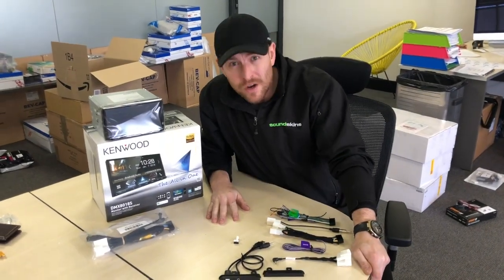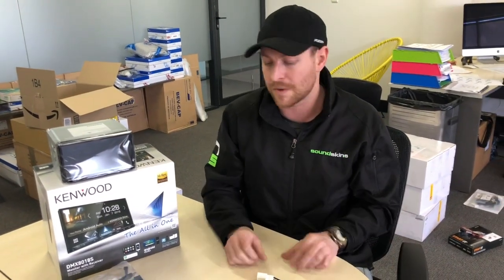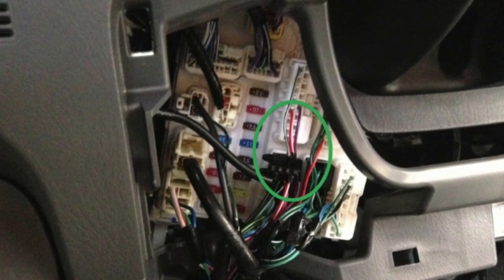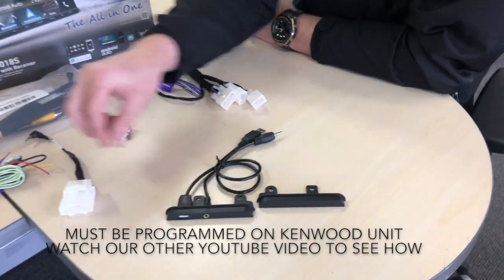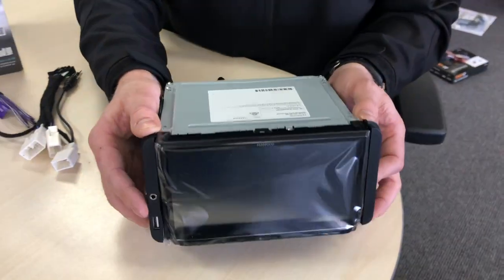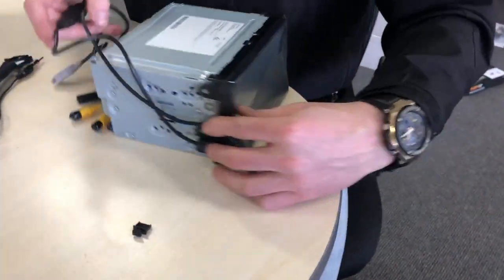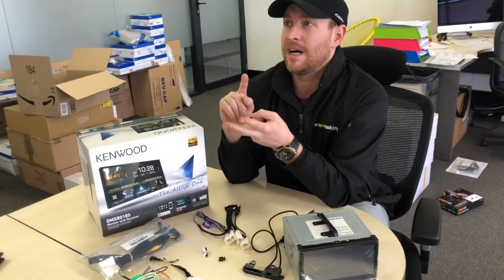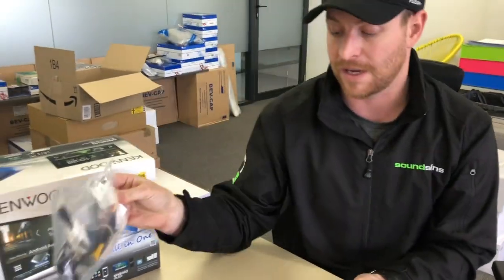DIY: Toyota Hilux Stereo Installation, The Easiest Way How? | 2006 to 2013 Models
One of the most popular cars we get asked for upgrade kits for is the Toyota Hilux and we wanted to be able to make this as simple as possible. So we designed this complete kit to go with all the new Kenwood AV stereo units so you can do the installation yourself and save money!

Vehicle Compatibility:
2006 to late 2013 Toyota Hilux vehicles.
Stereo Compatibility:
Kenwood AV Units DMX/DDX/DNX Series from 2016 Onwards

The kits are completely plug and play and includes USB /AUX adapter, power and speaker connectors and steering wheel controls.